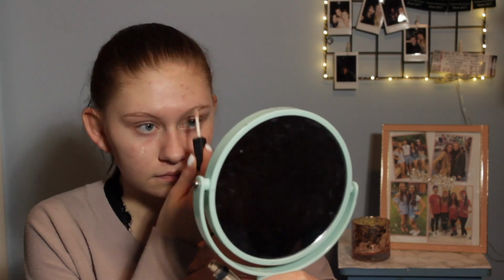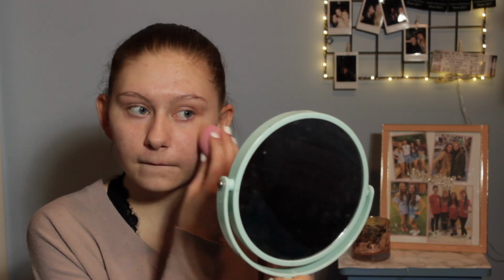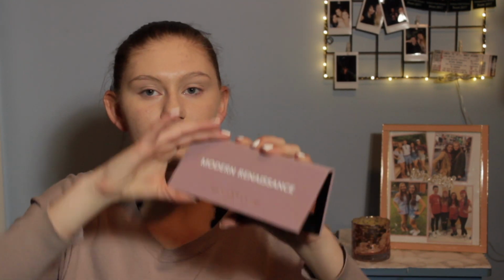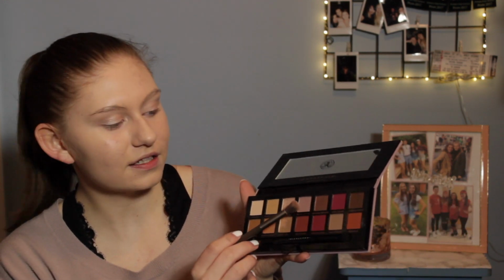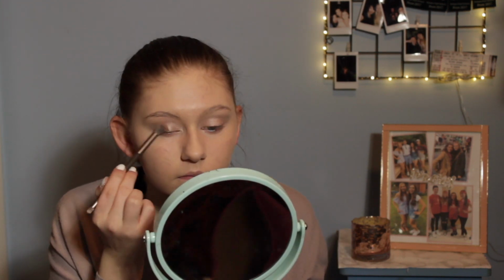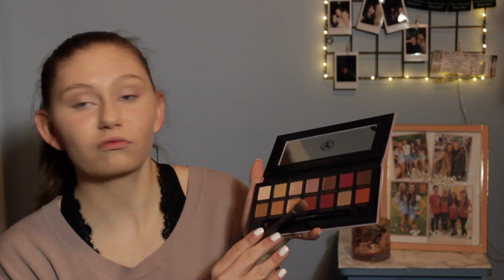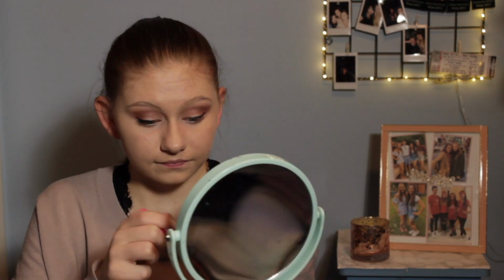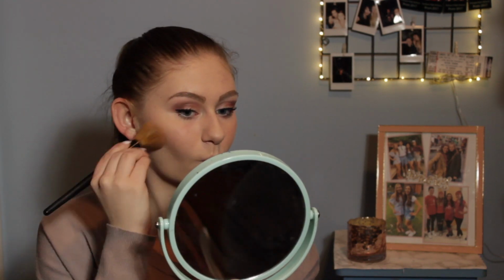Valentines Day Makeup Tutorial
Hey guys! hope you get some inspiration from this video, and have a great Valentine's Day!